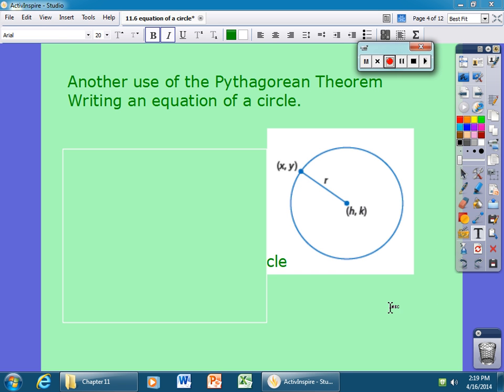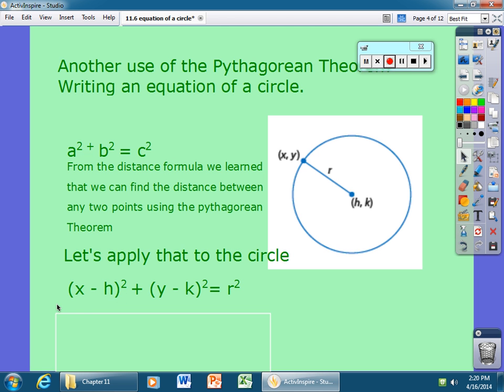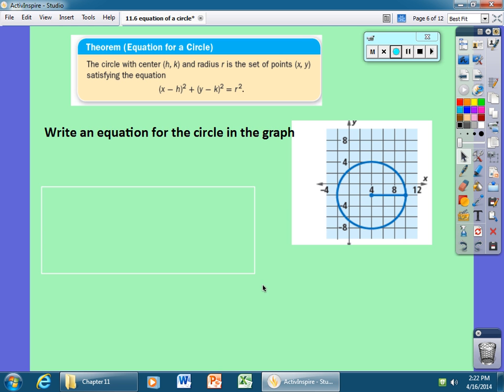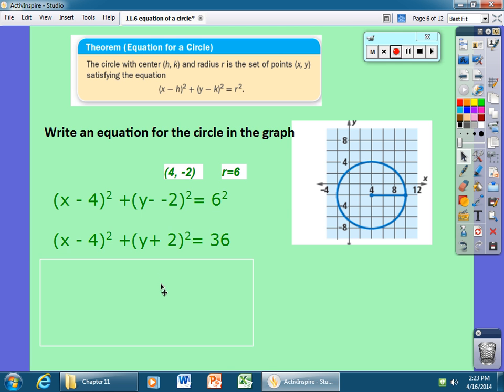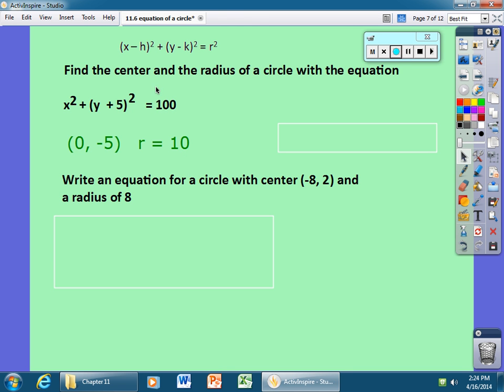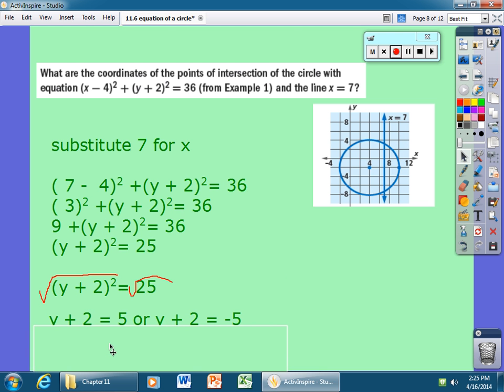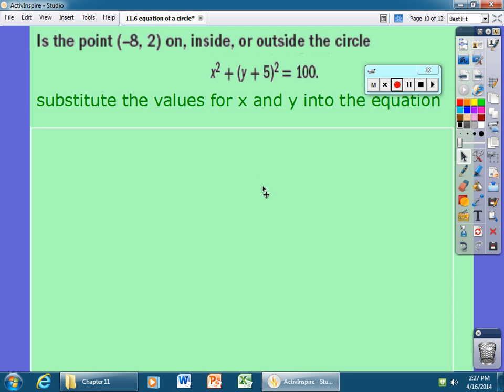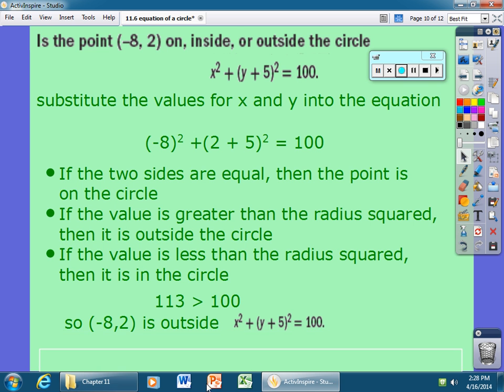11 6 Equation of a circle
Geometry Chapter 11 Section 6 Writing the equation of a circle, finding points on the circle, and classifying points as on, in or outside of the circle